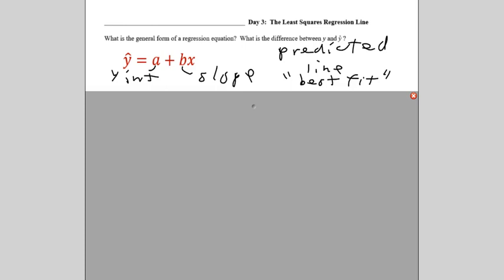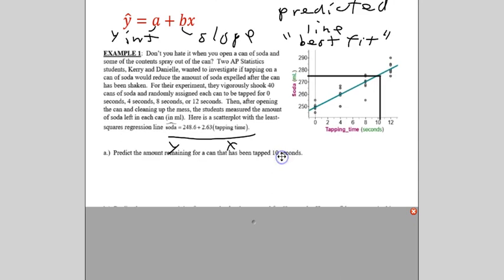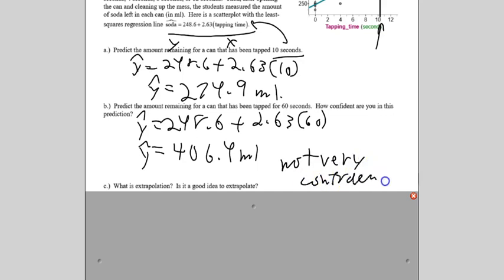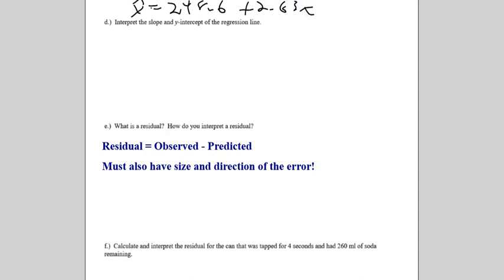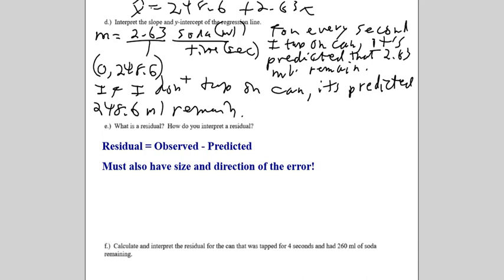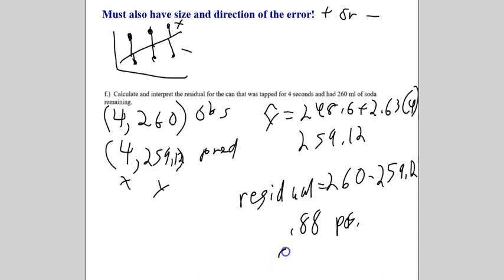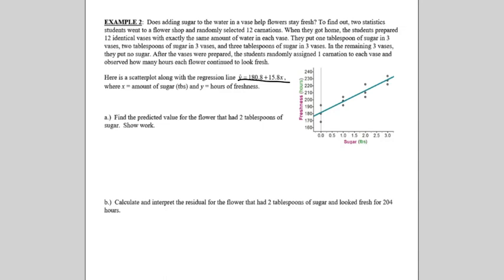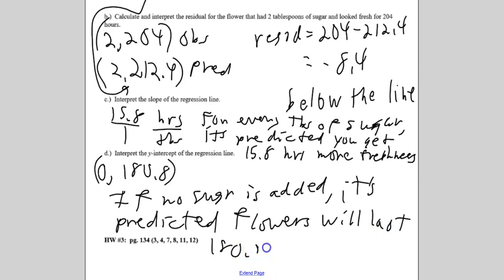stats day 3 notes least square regression line